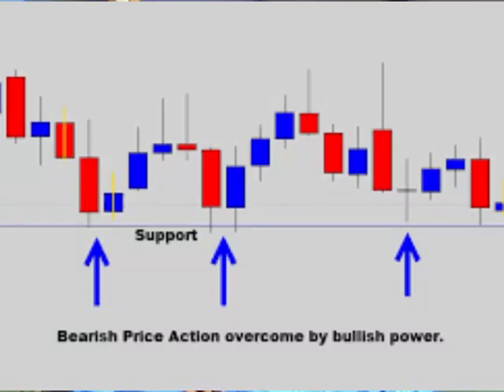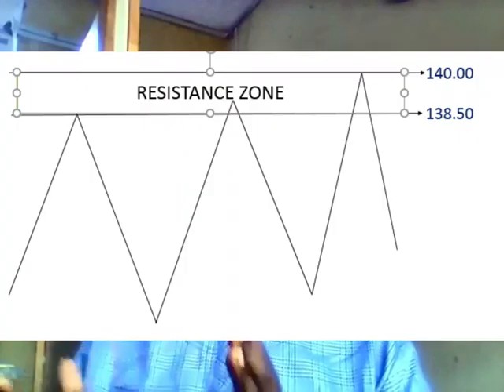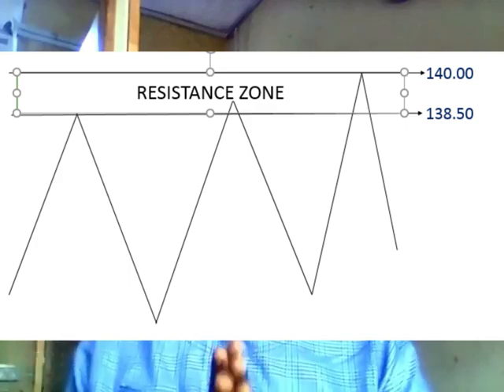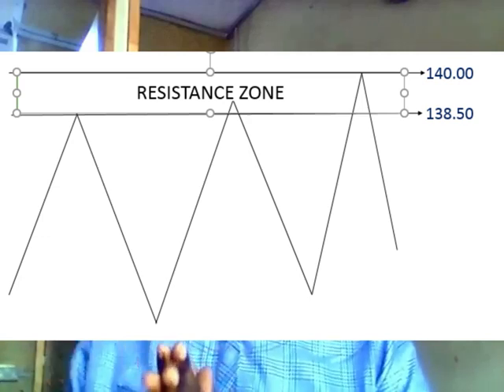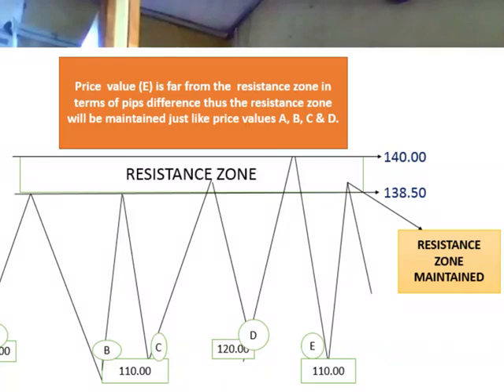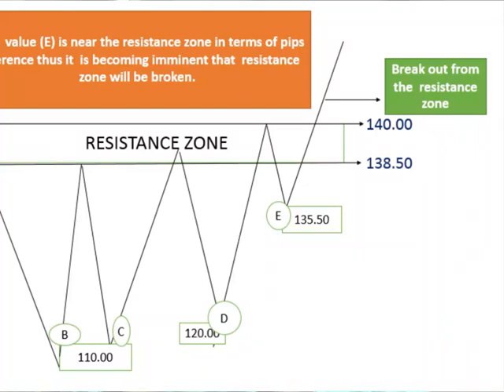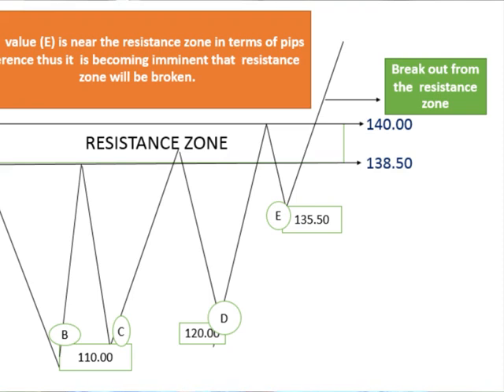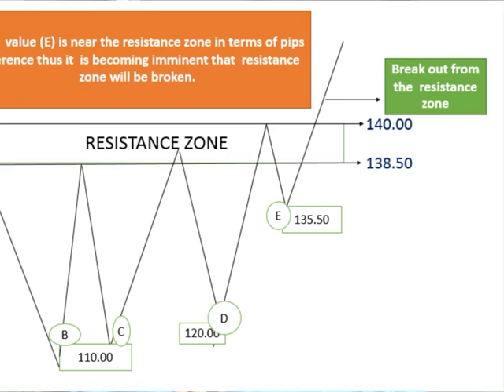Support vs Resistance Are You Trading It Right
Discover how to master support and resistance in forex trading. Learn strategies to trade support and resistance effectively and improve your trading success. Perfect for beginners and experienced traders seeking better results.
00:00. Introduction to Support and Resistance in Forex
00:43. What is Support in Forex Trading?
01:17. Understanding Resistance in Forex Markets
01:51. Key Attributes of Support and Resistance Zones